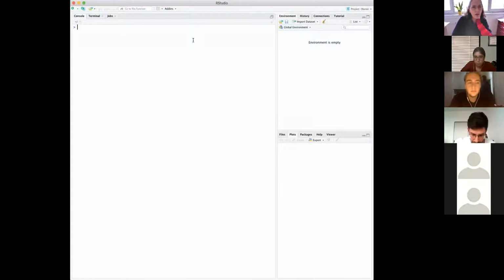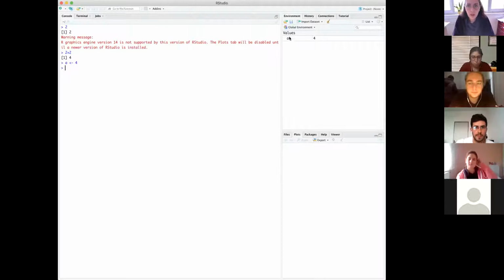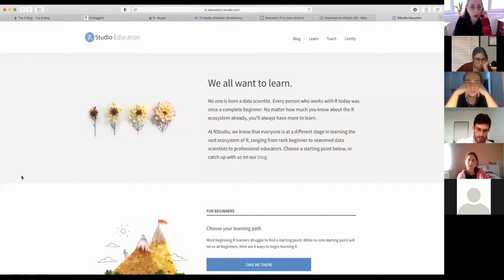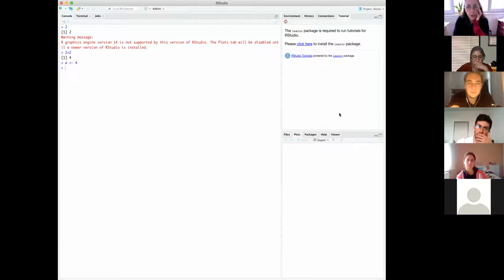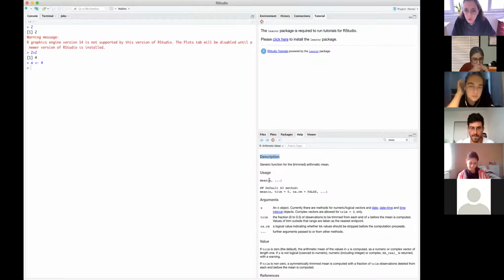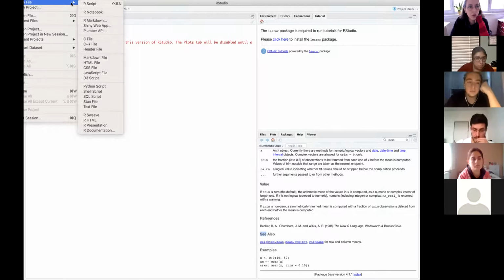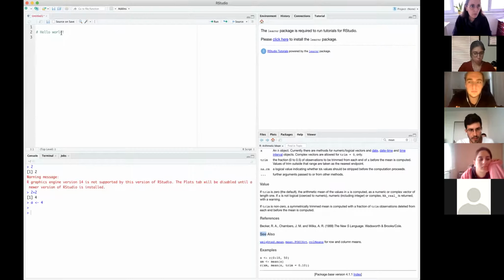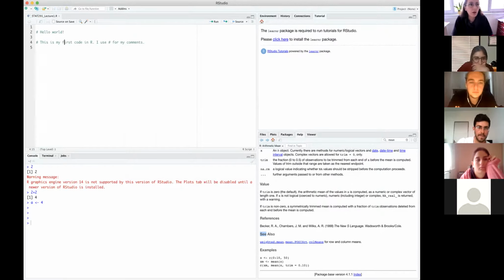Introduction to R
STAT291 - Lecture 1